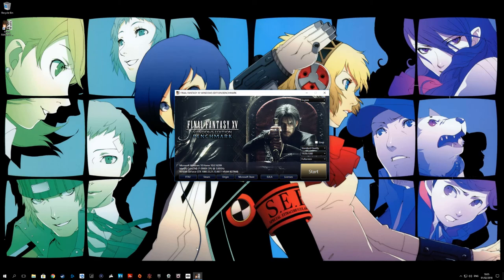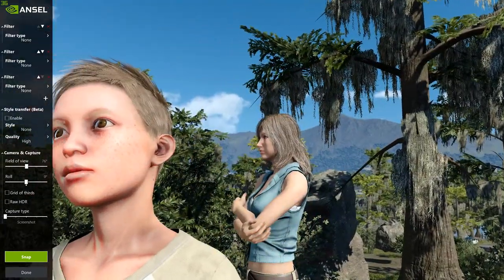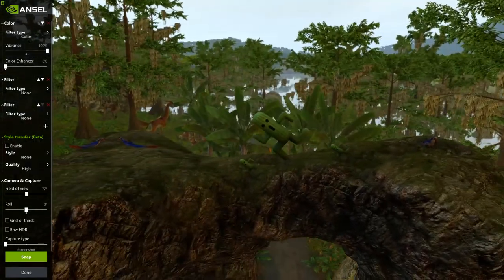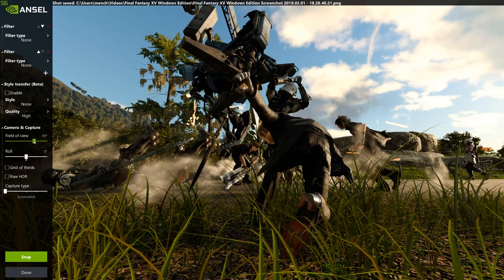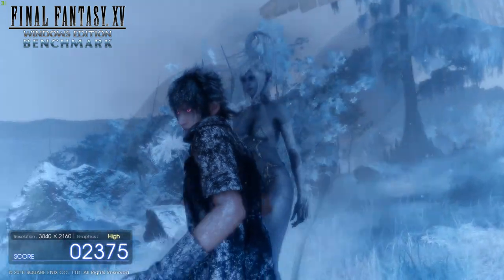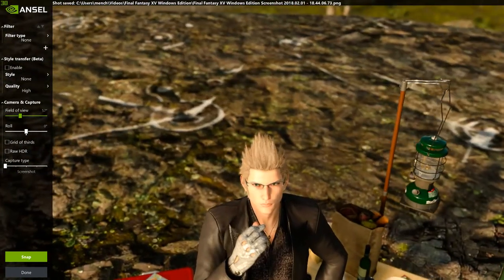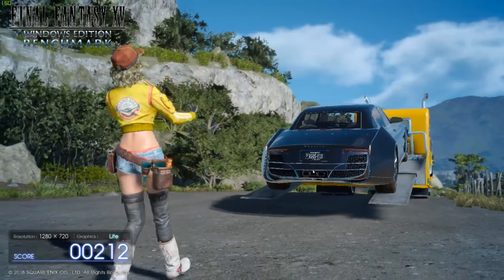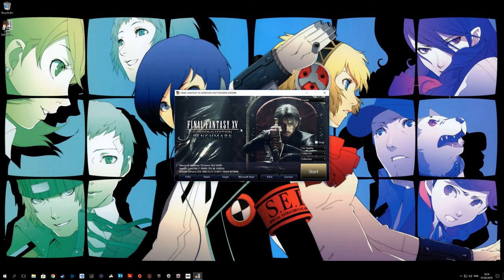Final Fantasy XV PC Benchmark Ansel shenanigans!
With the Final Fantasy XV benchmark out now, time to do the logical thing. turn everything to max and mess with Nvidia Ansel to take some insanely high quality screenshots!

GPU: GeForce GTX 1080
CPU: Intel(R) Core(TM) i7-5960X CPU @ 3.00GHz
Memory: 32 GB RAM (31.87 GB RAM usable)
Current resolution: 2560 x 1440, 120Hz
Operating system: Microsoft Windows 10 Home